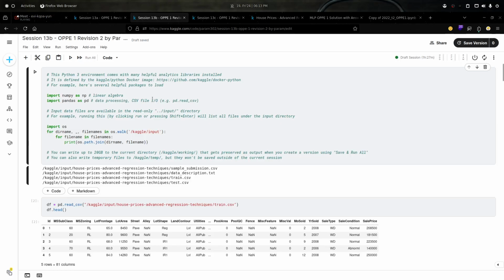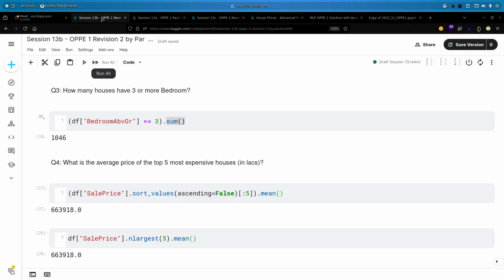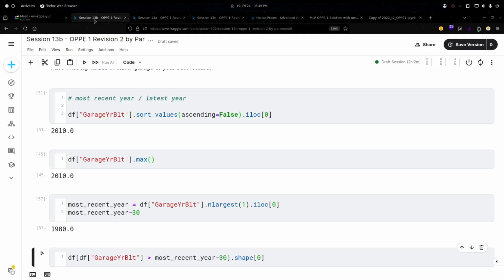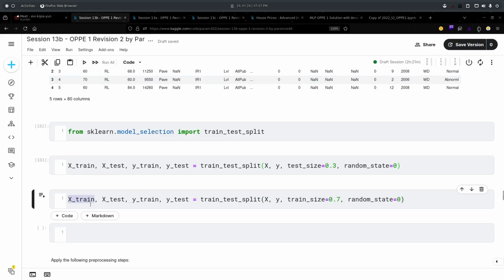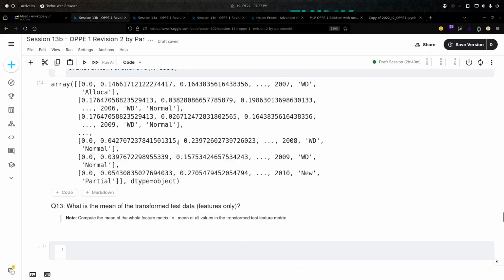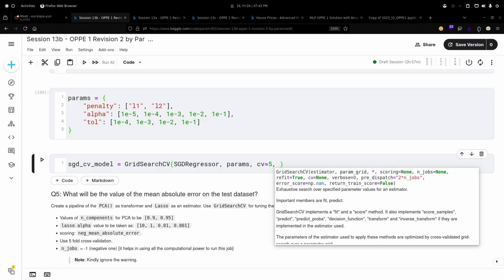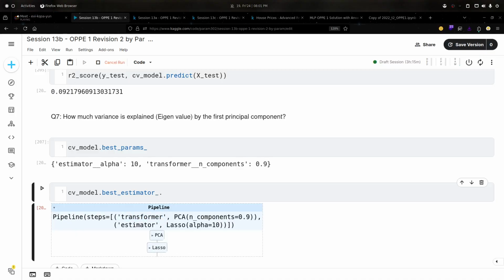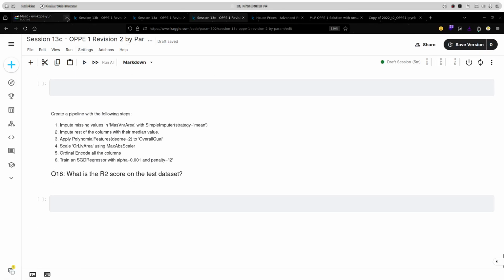OPPE 1 Revision 2 with Practice Questions | Machine Learning Practices | Session - 13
This session is collaborated with GIR House, one of the 12 Houses of IITM BS Degree

In this session, we've covered:-
- 20+ New Practice Questions
- Concepts Revision from Week 1 to Week 5

Want to attend my Live Sessions?
I usually take them twice a week - Wednesday & Sunday, at 6 pm.

Topics included in OPPE 1:
- Numpy
- Pandas
- Sklearn datasets
- Sklearn preprocessing
- Sklearn model selection
- Sklearn metrics
- Sklearn pipeline
- Sklearn feature selection
- Sklearn linear model
- Linear regression / SGD regressor

- Data Preprocessing
- Data Cleaning (Missing Values, Outliers)
- - SimpleImputer
- - KNNImputer

- Feature Engineering
- - Polynomial Features
- - Interaction Features

- Feature Transformation
- - Encoding
- - - OneHotEncoder
- - - OrdinalEncoder
- - - LabelEncoder

- Feature Selection
- - SelectKBest
- - SelectPercentile
- - RFE
- - RFECV
- - SelectFromModel
- - Mutual Information
- - VarianceThreshold
- - chi2

- Feature Scaling
- - StandardScaler
- - MinMaxScaler
- - MaxAbsScaler

- Model Pipeline
- - Pipeline
- - FeatureUnion
- - ColumnTransformer

- Linear Regression
- - Simple Linear Regression
- - SGD Regressor
- - Ridge Regression (L2)
- - Lasso Regression (L1)

- Cross Validation
- - ShuffleSplit
- - LeaveOneOut
- - KFold
- - StratifiedKFold

- Hyperparameter Tuning
- - GridSearchCV
- - RandomizedSearchCV